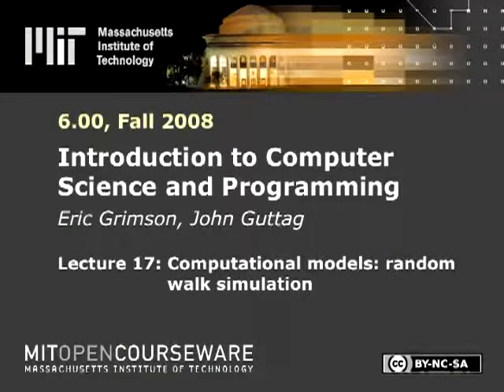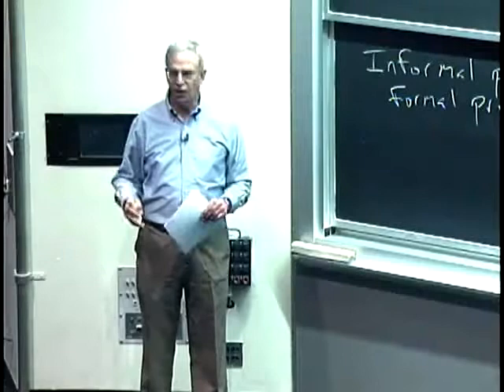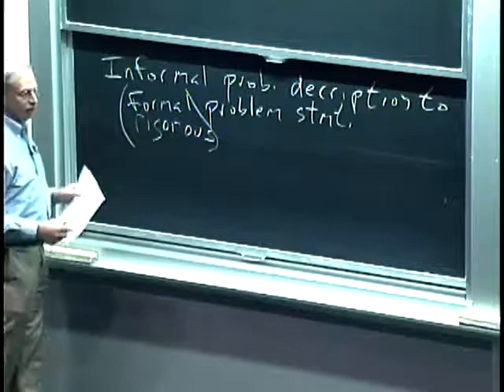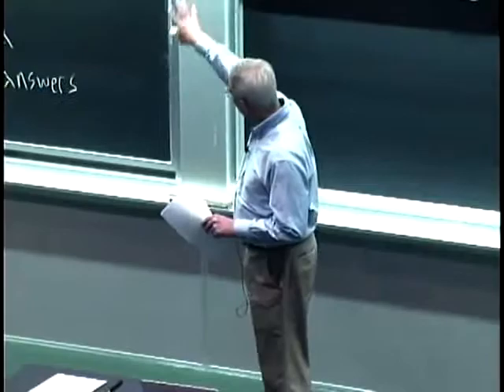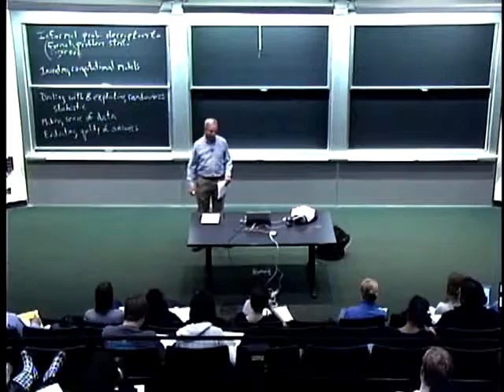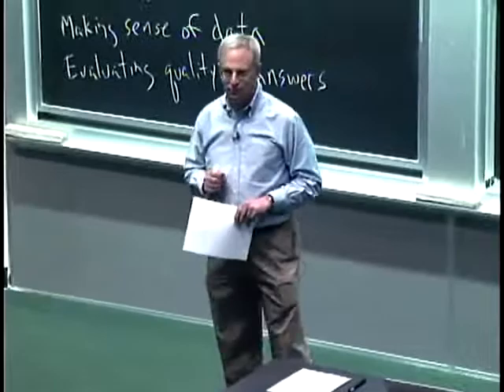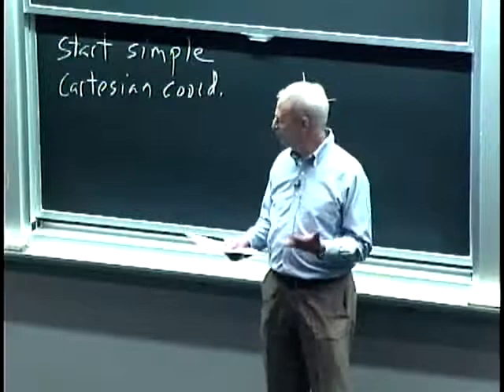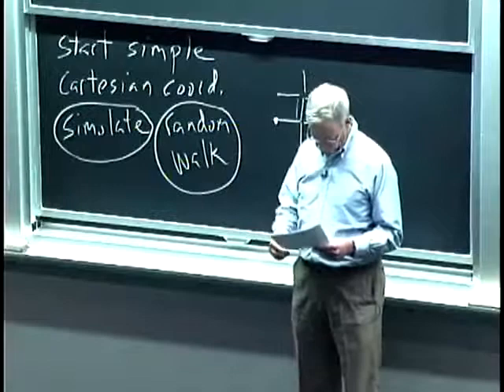Lecture 17 Introduction to computational models, random walk simulation using Python by MIT OCW